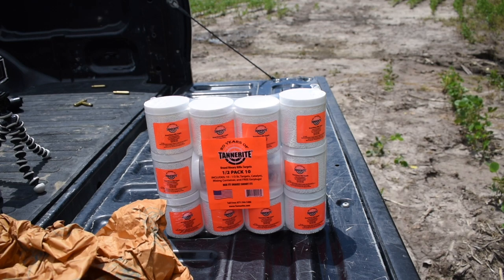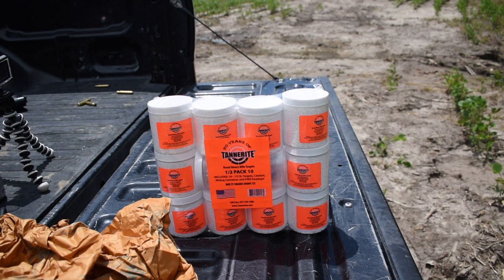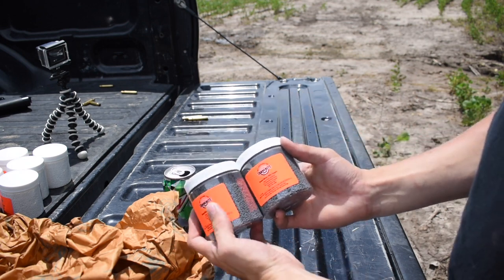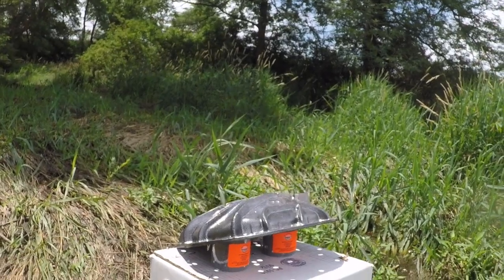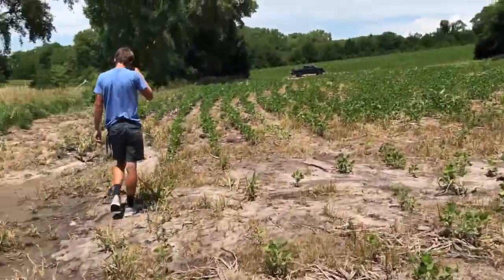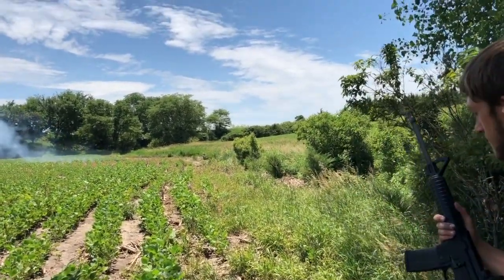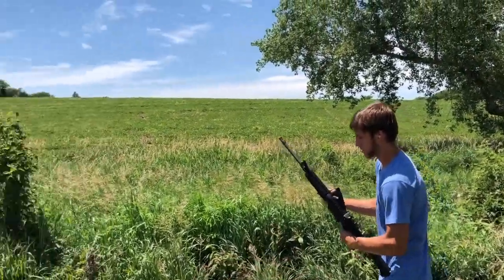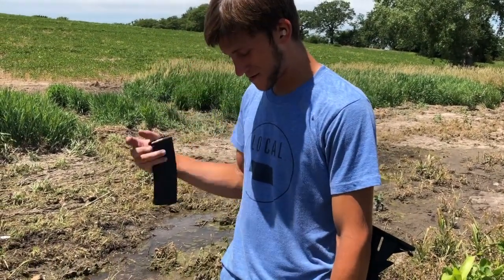What happens when you blow up a rear differential cover?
Me and my buddy tried to blow up a rear diff cover for a F-150 with tannerite!